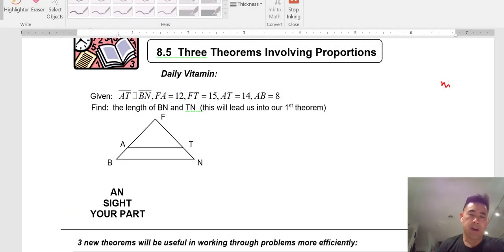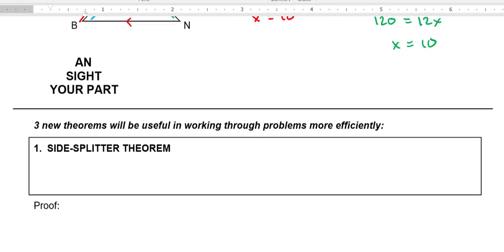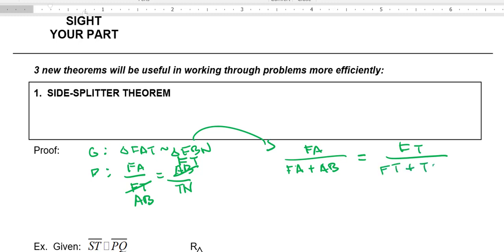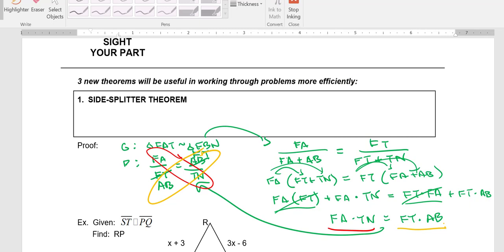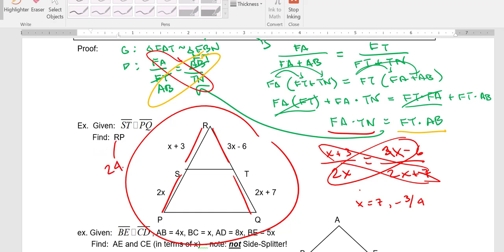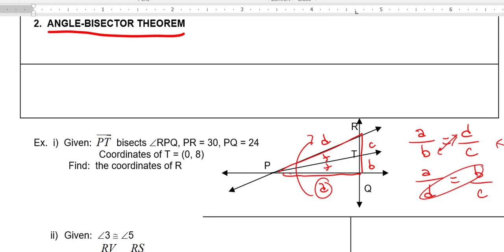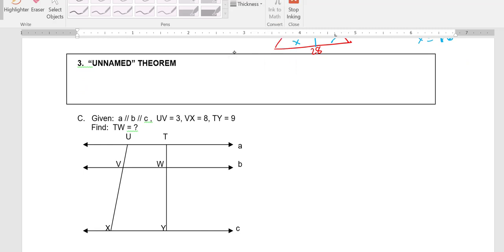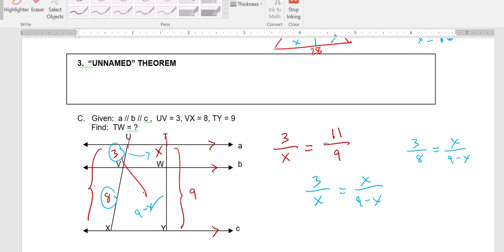8.5 Three Theorems